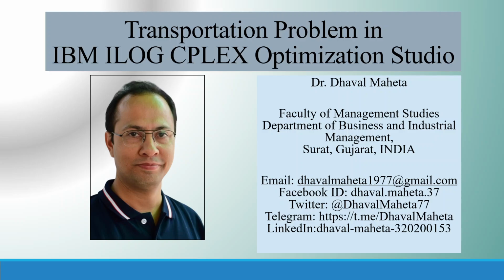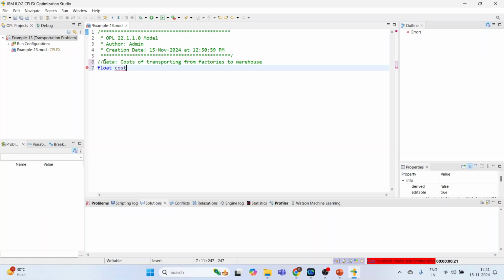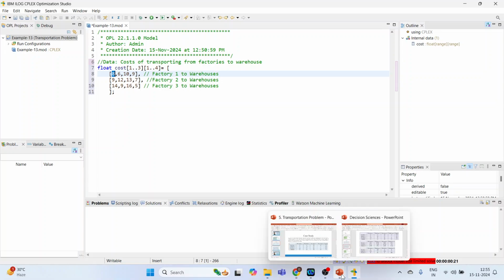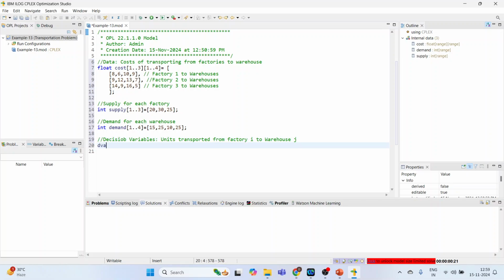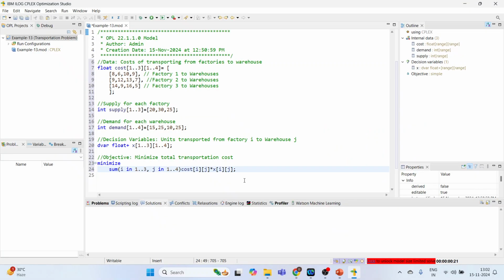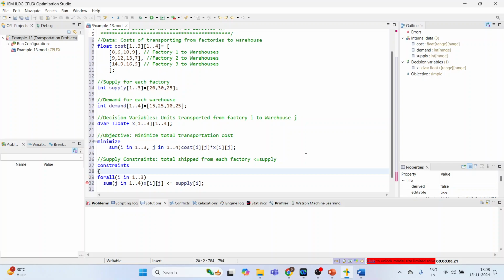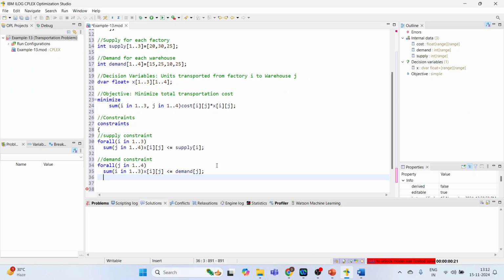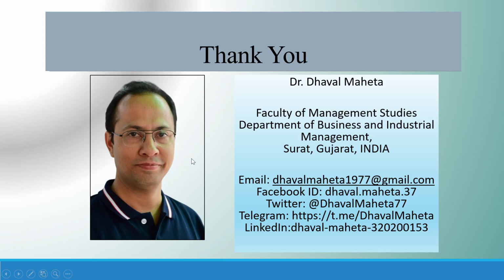6. Transportation Problem in IBM ILOG CPLEX Optimization Studio || Dr. Dhaval Maheta